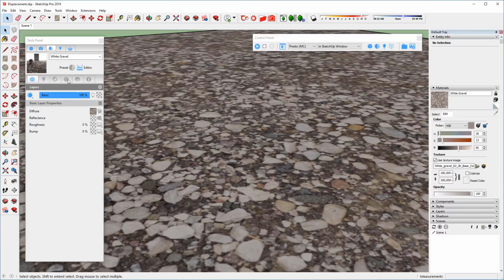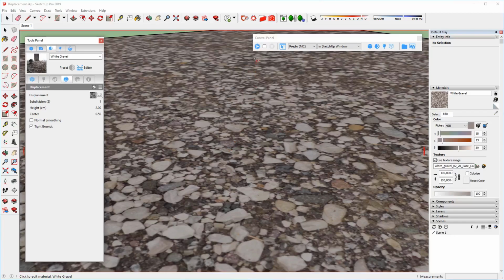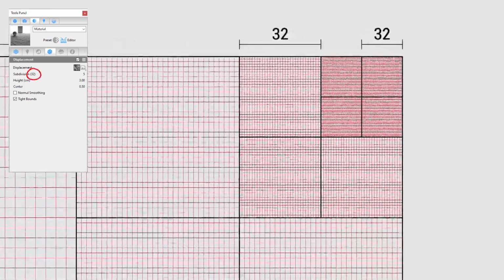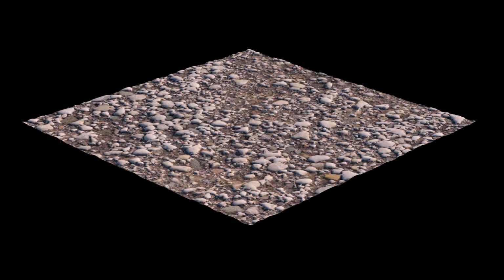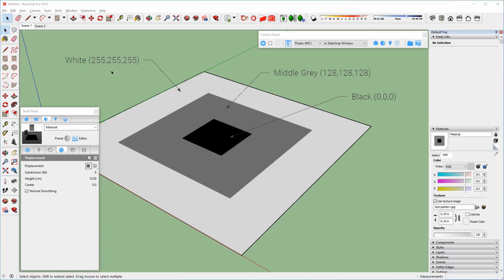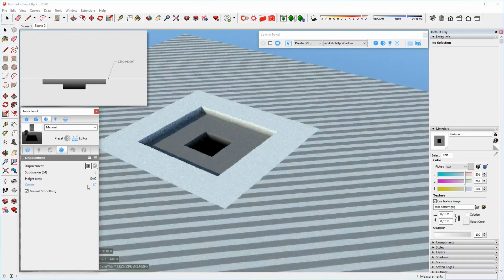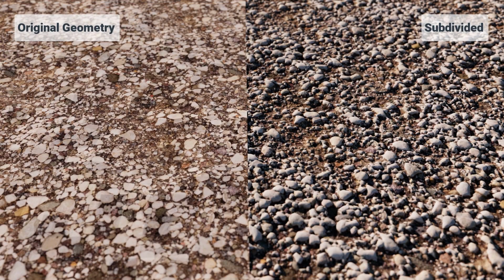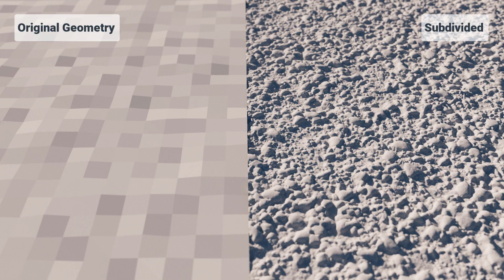Thea for SketchUp v2 - Displacement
Learn about Displacement and how to optimize it in Thea for SketchUp.